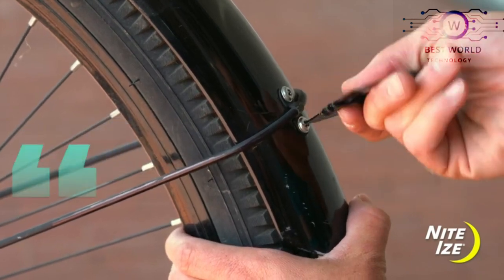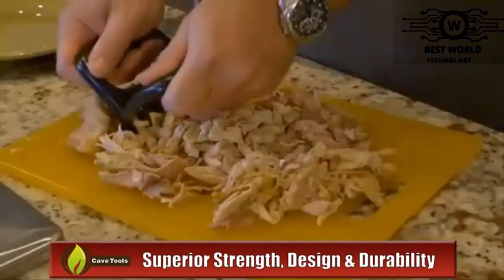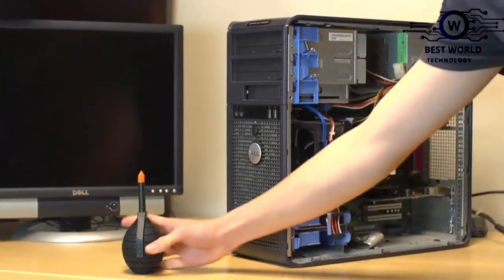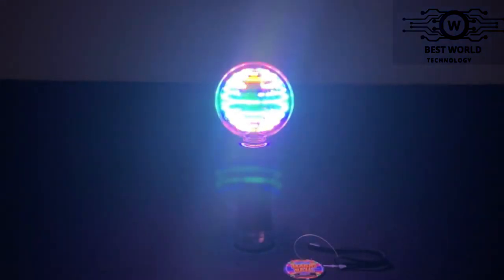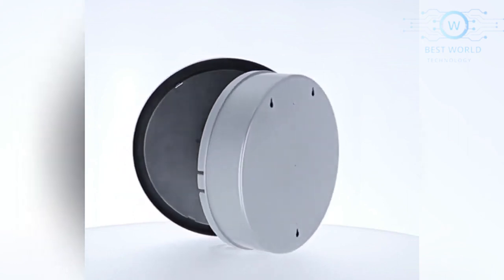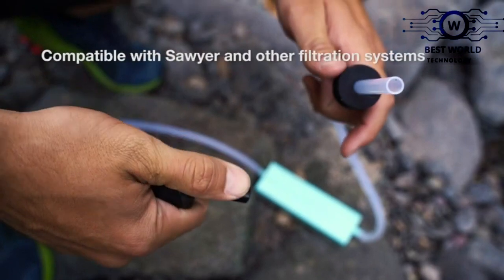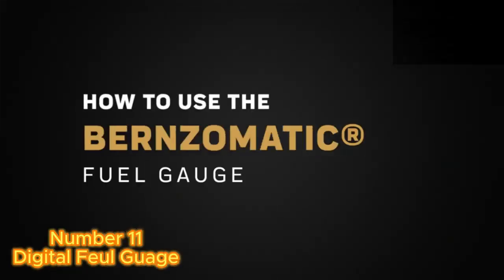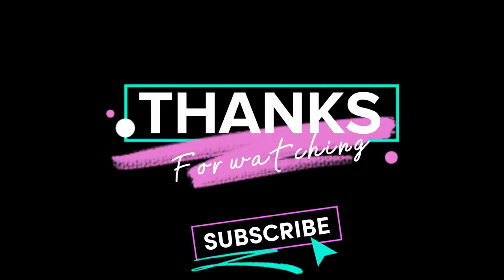TOP 12 MOST UNIQUE GADGETS IN THE WORLD 🤯 | Must Haves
TOP 12 MOST UNIQUE GADGETS AROUND THE WORLD | Must Haves

Yours Topics-

2023 best tech gadgets
2023cool tech gadgets
2023 new tech gadgets
new tech gadgets 2023
2023 top tech gadgets
2023 best gadgets
new tech under 50
5 best tech gadgets
Smart Gadgets You Never Knew Existed on Amazon
car gadgets
smart home gadgets
phone gadgets